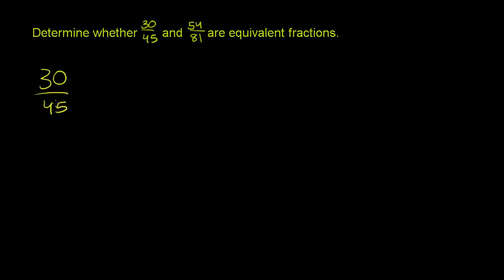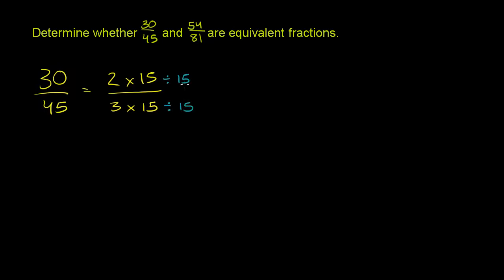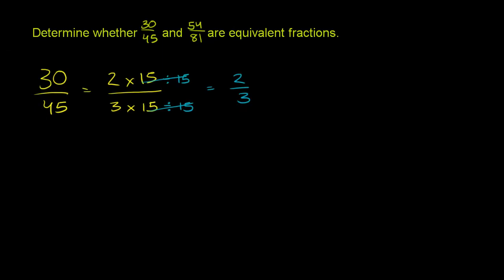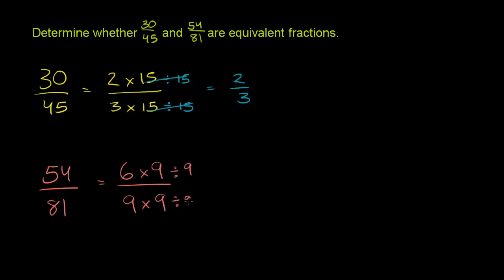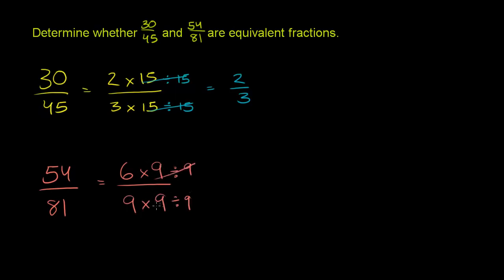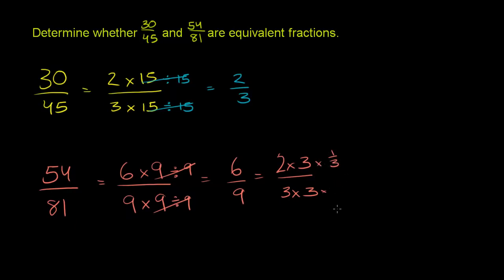Math Arithmetic - Comparing fractions